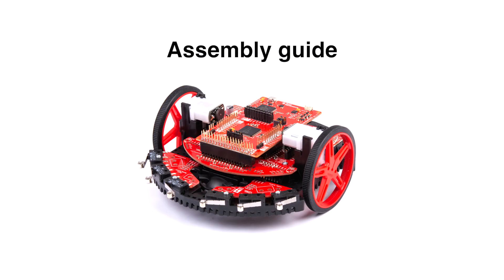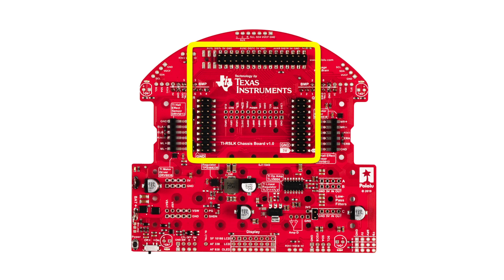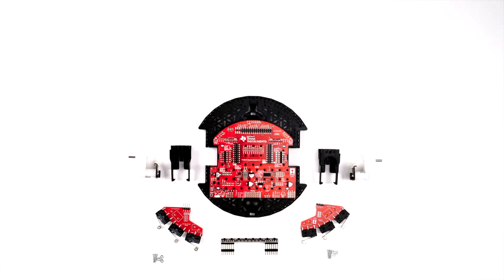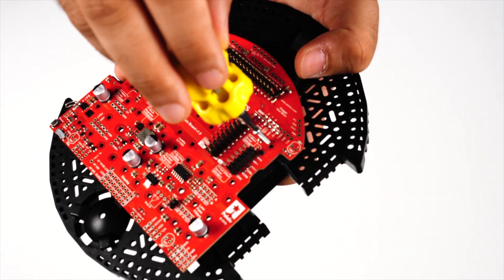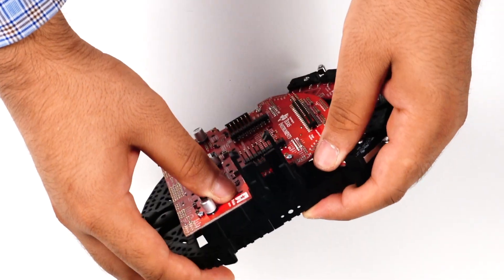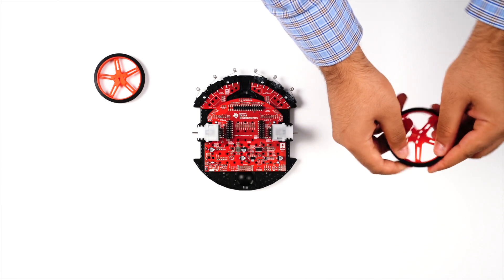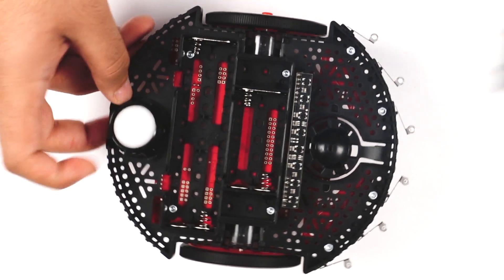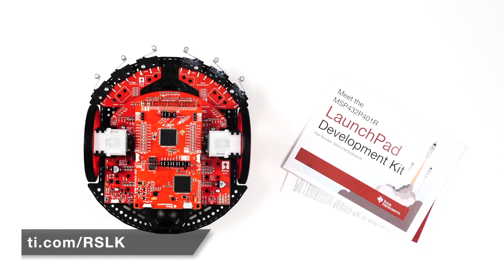TI-RSLK MAX Assembly Guide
Discover the TI-RSLK MAX

This video shows the user how to assemble the TI Robotics System Learning Kit
MAX, TI-RSLK MAX, with step-by-step instructions.  Upon completion of the
video, the user will have taken each components in the kit and assembled the
final robot.